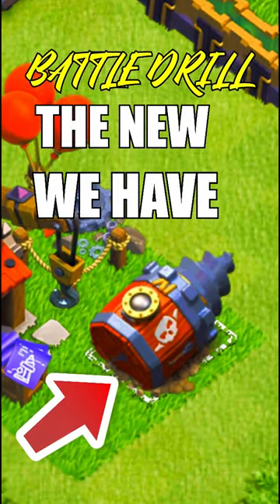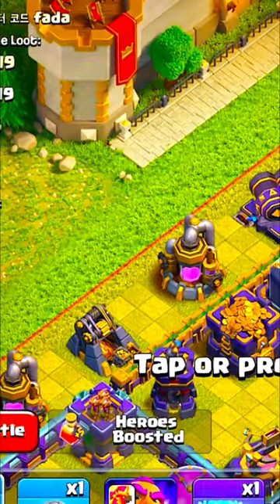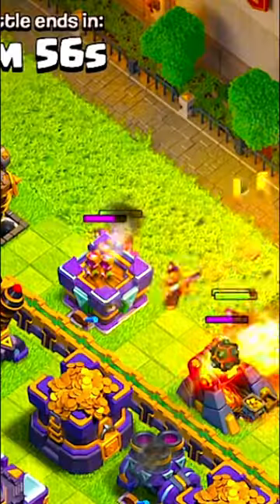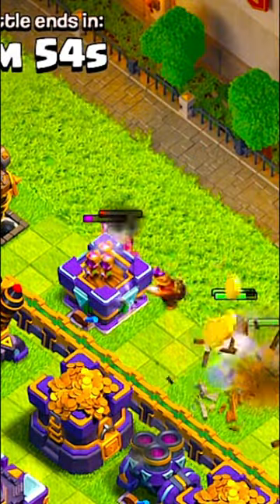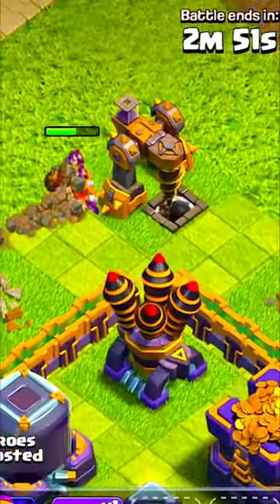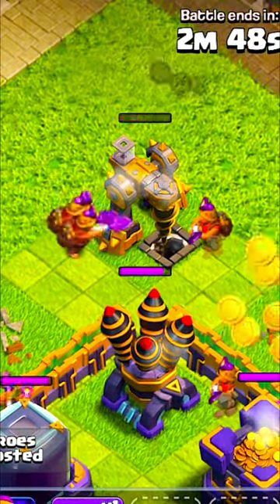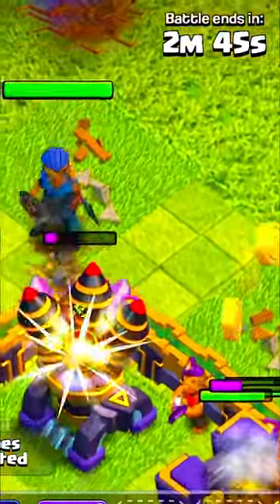This is How STRONG the Battle Drill is in Clash of clans!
New Battle drill siege machine in clash of clans is super strong!! check out my video of the battle drill machine in coc and join me for more TH15 upgrades.

► Godson clash of clans is a mobile gaming channel focused on coc. You will see  videos focused on Attack Strategies and 3 Star Attacks as well as Let's Play and TH13 War Commentary. Join my army and like to see more awesome content!  Clash On!

Category: Games
Updated: 10 June 2014
Version: 6.108.5
Size: 53.3 MB